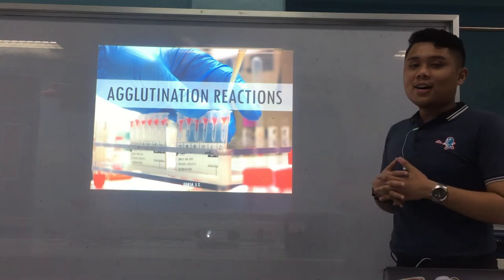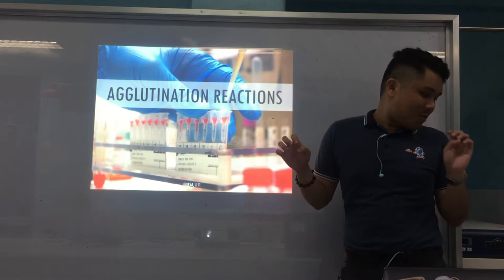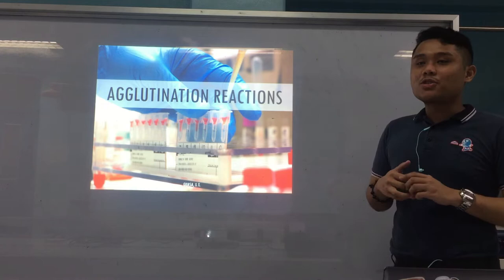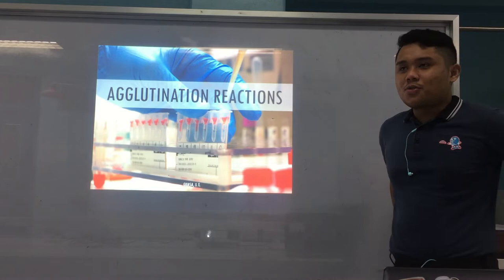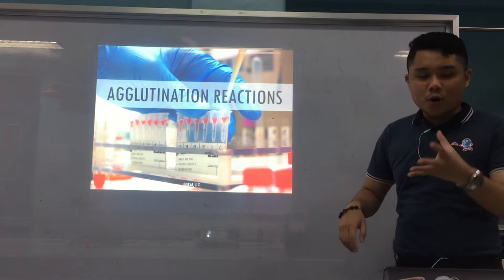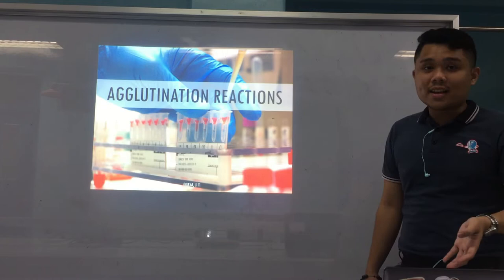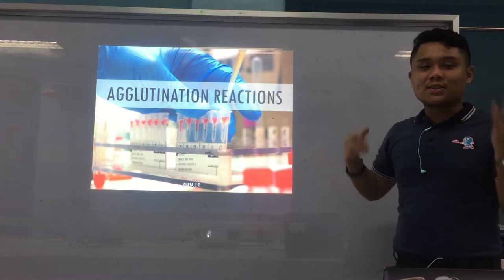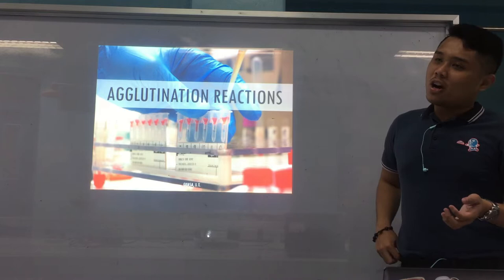MT Pre-Recorded Lectures | MT 38: Agglutination Reactions (Part 1)